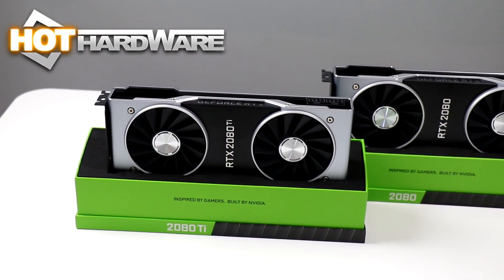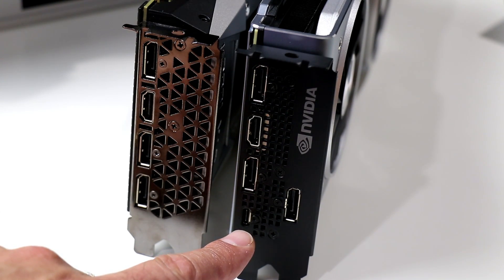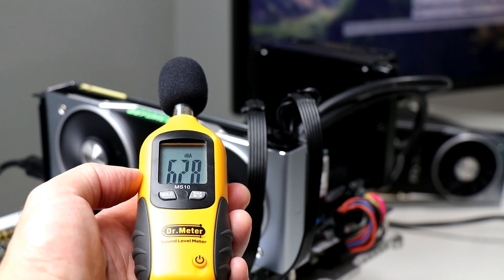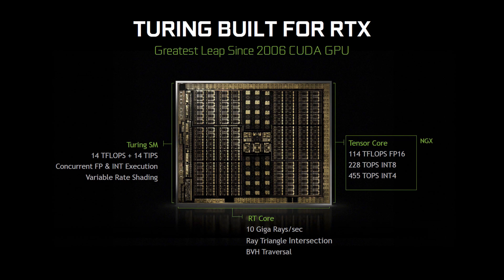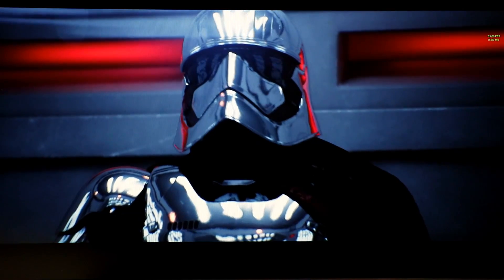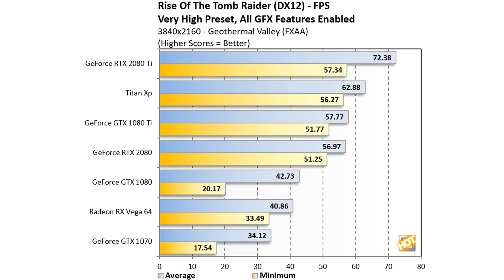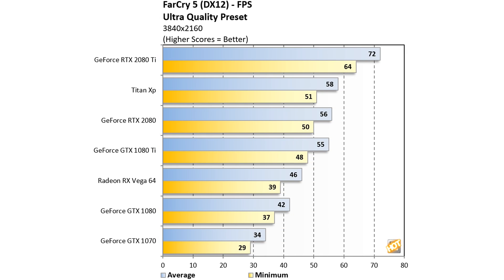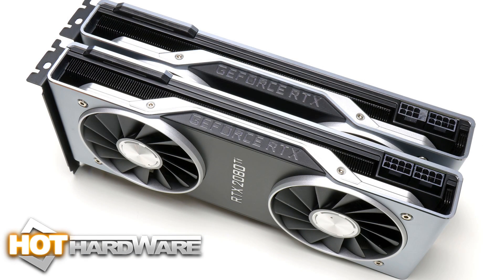GeForce RTX 2080 Ti And GeForce RTX 2080 Tested And Benchmarked!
Check out our full, detailed review at HotHardware.com with a TON more data!